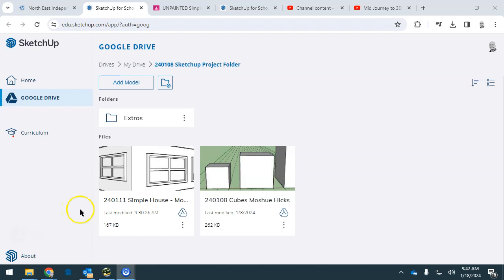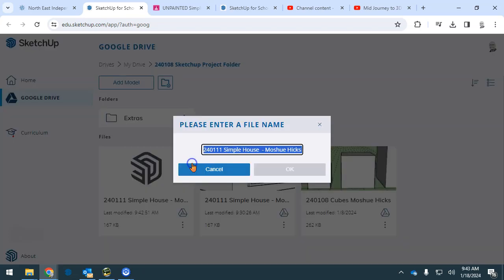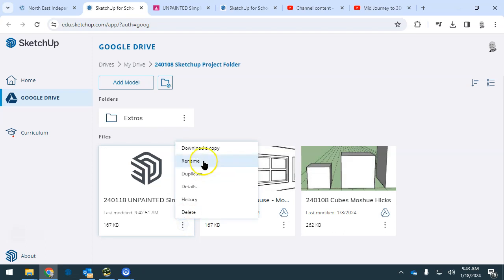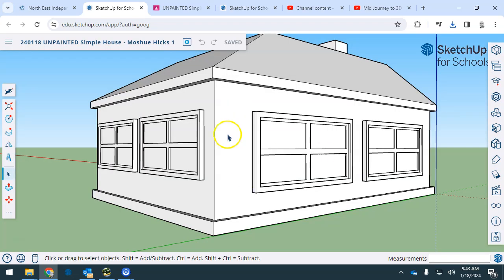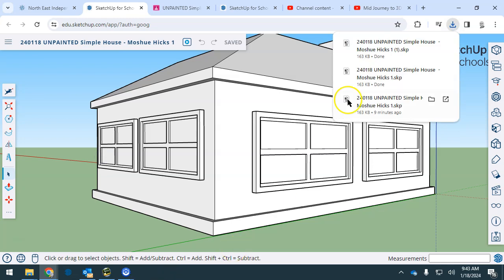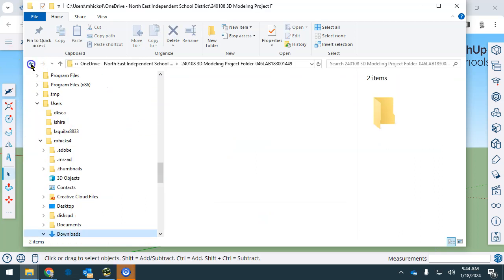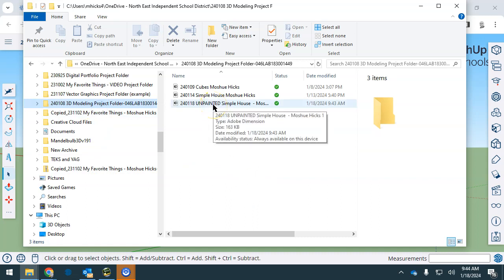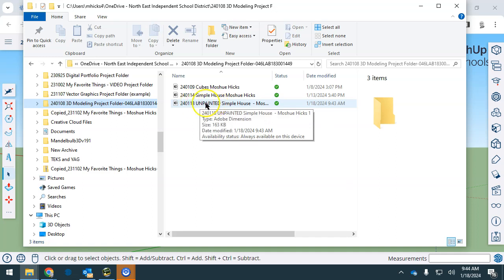240119 Turn in UNPAINTED Simple House